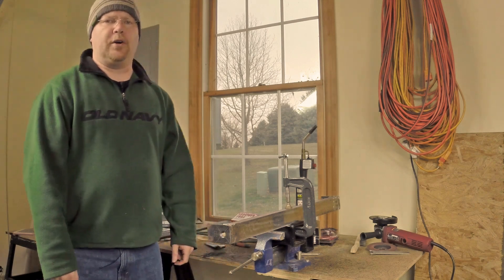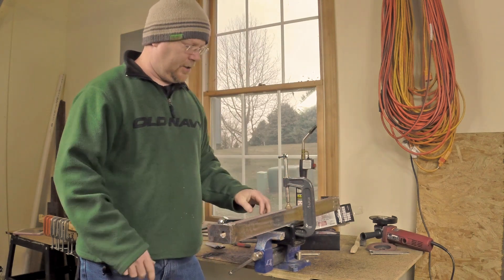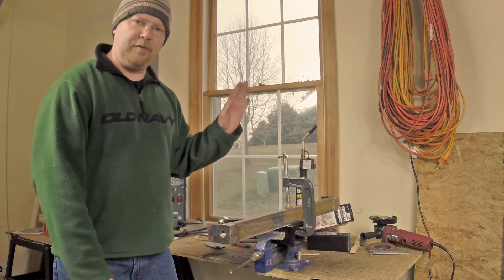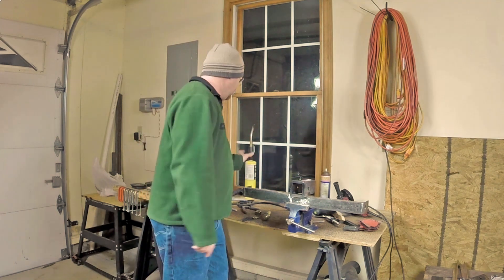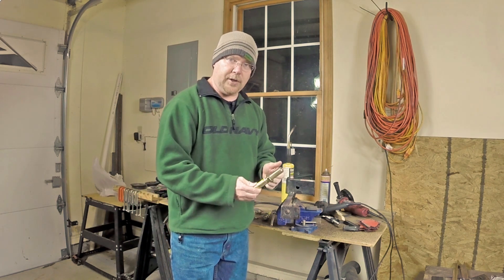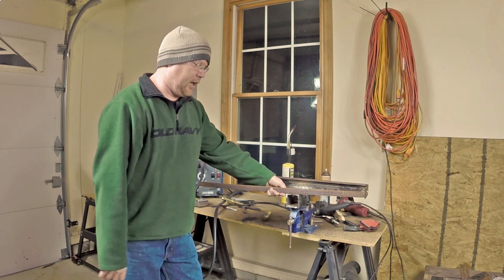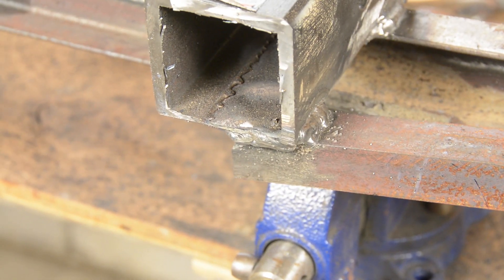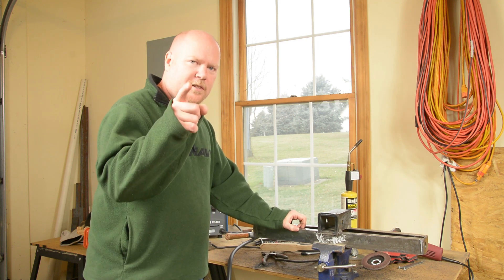3 Point Trailer Hitch - Part 2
Using the newly modified Harbor Freight 90 Amp welder to continue the fabrication of a seriously cheap trailer hitch receiver for the three point hitch on my tractor